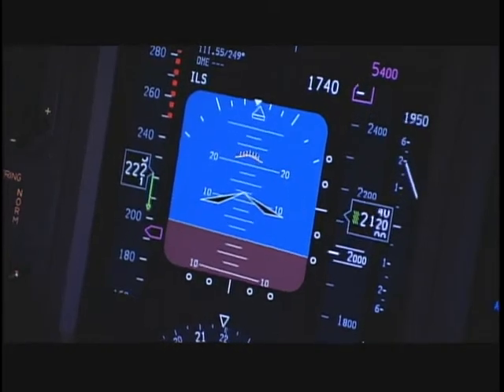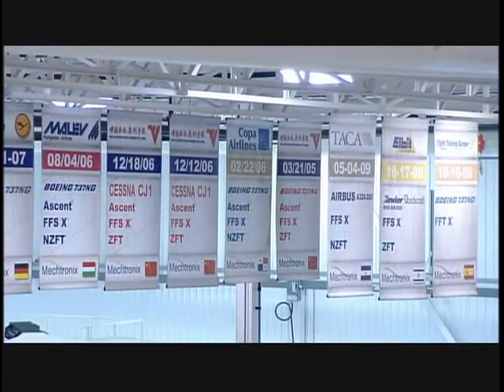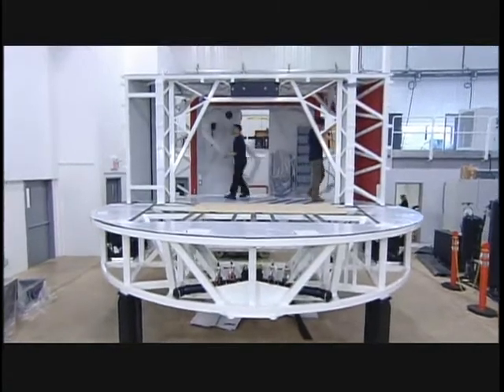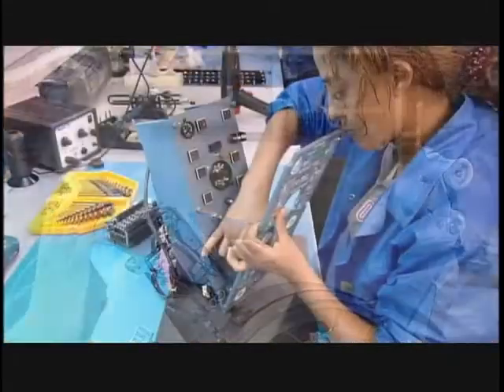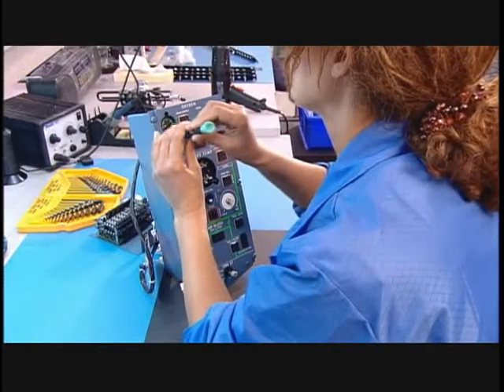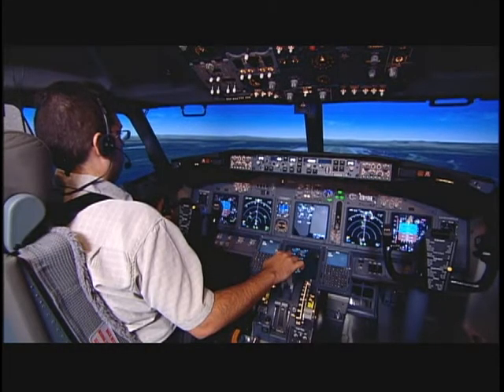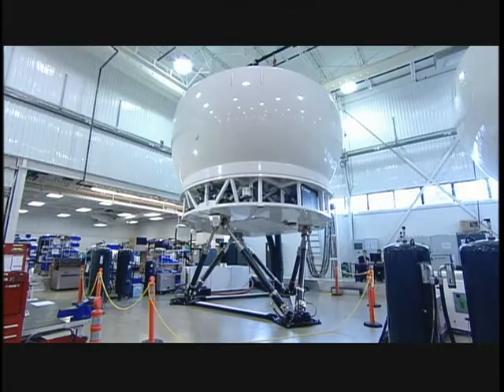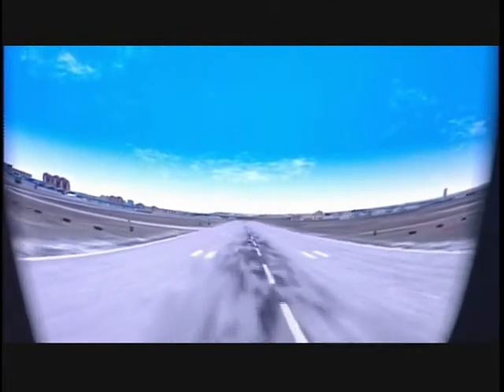HIM-FlightSim.avi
COPA 737NG FFS being manufactured by MSI